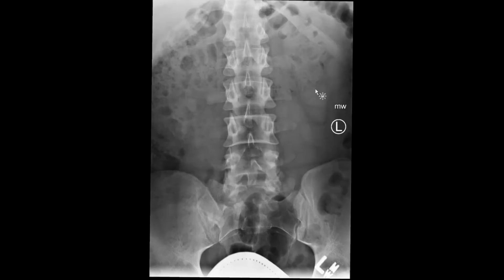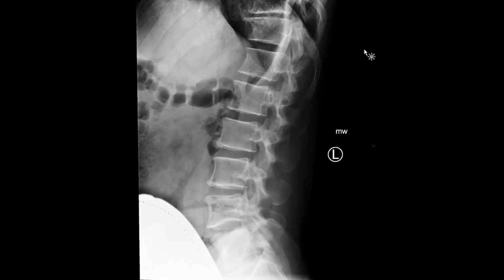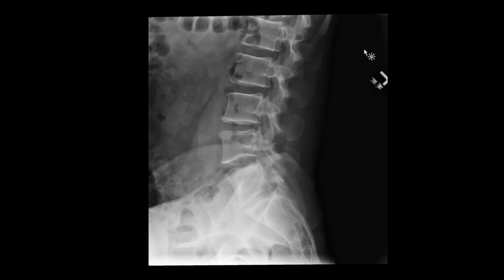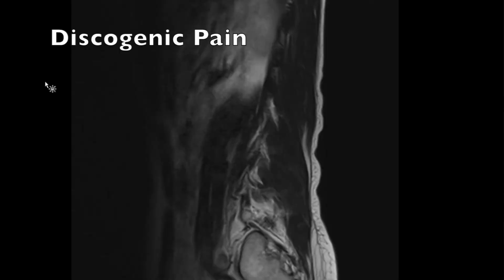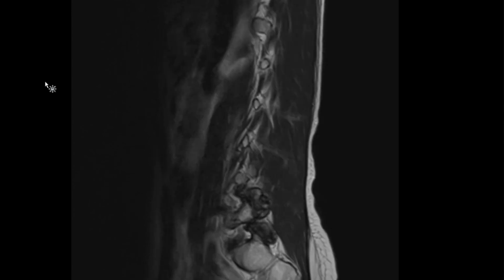What is really causing your back pain?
Do you suffer from lower back pain and have you been given an unsatisfactory diagnosis or have you been treated for back pain with poor success?

Today, Marc Musson DO, talks briefly about how to pinpoint source of lower back pain. Precise diagnosis is critical to proper treatment. Don't accept the fate of "lifelong" pain and suffering.

Locations:
Corvallis - 2358 NW Kings Blvd Suite 100 Corvallis

Coming Soon:
Salem- 388 State Street Capitol Tower Suite 420 Salem Oregon
Eugene- 911 Country Club Road Suite 300 Eugene Oregon